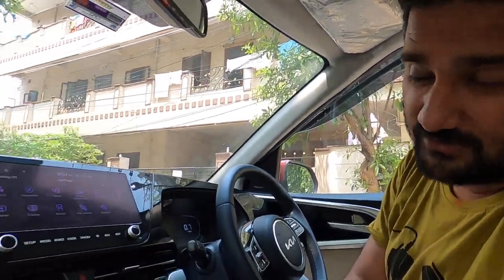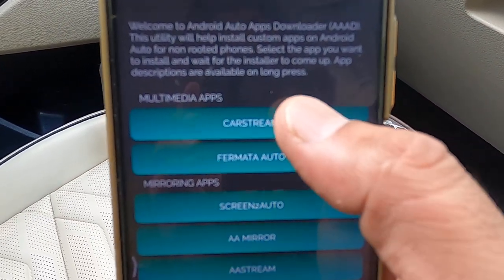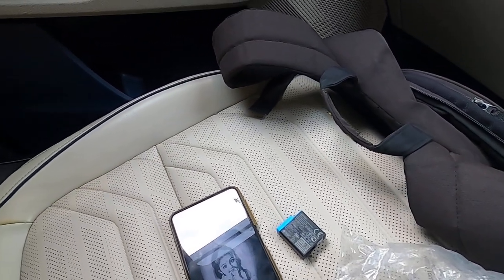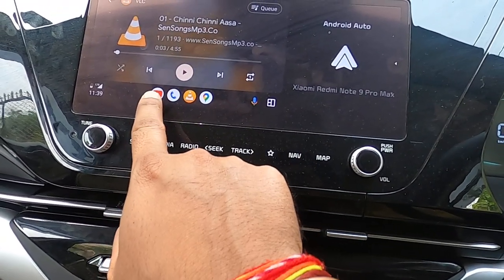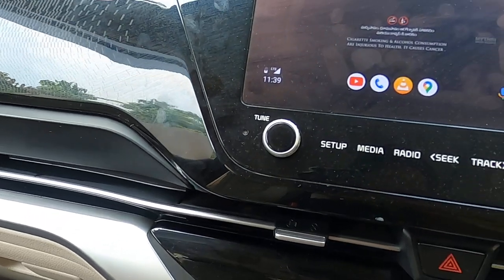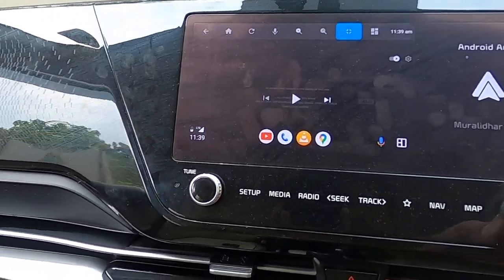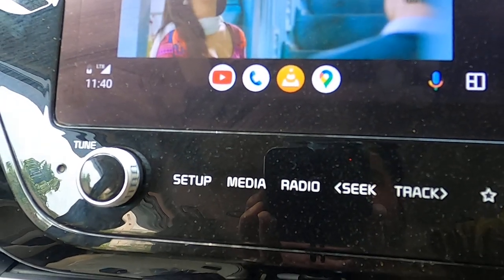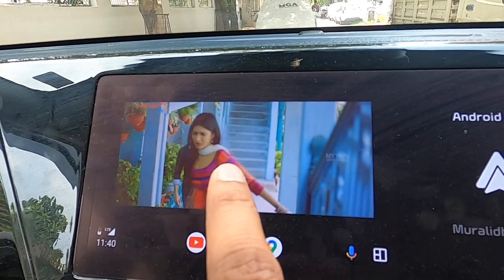How to play videos movies in Kia Carens Car while driving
The Kia Carens is a popular MPV that has been a staple in the Kia lineup for several years. One of the latest updates to the car is the ability to play videos on the car screen. This is a game-changer for families with children or anyone who wants to pass the time on a long road trip.

The new feature allows users to connect their smartphone to the car's multimedia system via Bluetooth or a USB cable and play videos directly on the car's screen. The Kia Carens also has a built-in media player, which supports various video file formats, making it easy to play videos from a USB drive or SD card.

The screen itself is an 8-inch touchscreen display that is responsive and easy to use. The screen's position and size are perfect for viewing videos, and the high-quality resolution ensures that the videos are crisp and clear.

This new feature is a welcome addition to the Kia Carens, making it even more appealing to families and anyone who enjoys long drives. It is not only a great entertainment option but also a useful tool for navigation, as the car's screen can be used to display maps and directions.

Overall, the Kia Carens is a versatile and practical car that has now become even more enjoyable with the addition of the ability to play videos on the car screen. It is a great choice for anyone looking for a reliable and comfortable car that can meet the needs of a family.